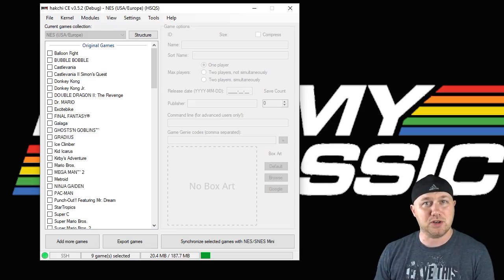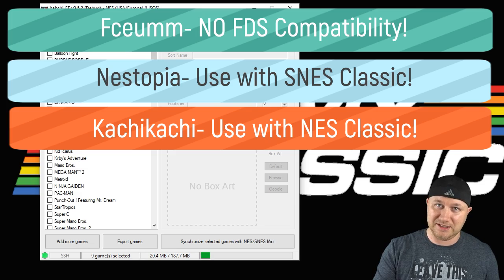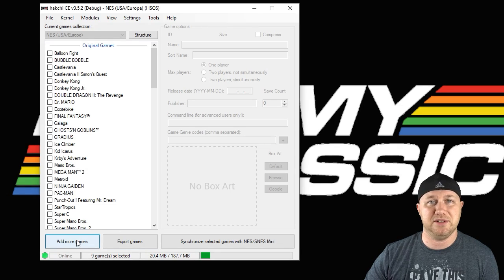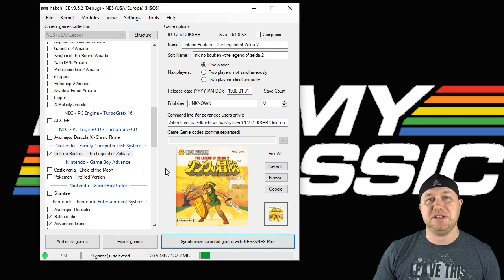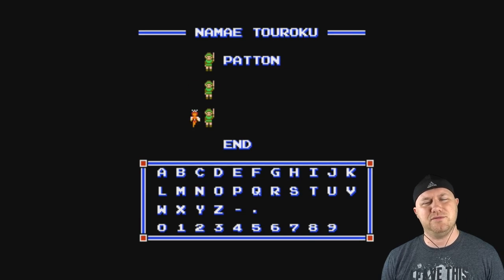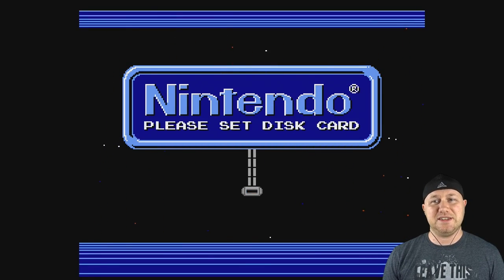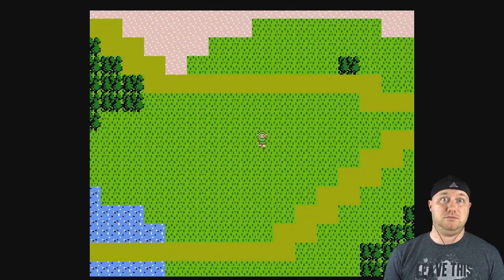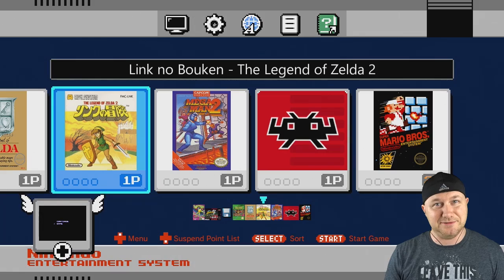How to play Nintendo and Famicom Disk System games on your NES and SNES Classic (Tutorial)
Although it may seem obvious to most (considering one of the systems plays the games out of the box) I’ve gotten many questions about Nintendo games and which cores run them the best. To go along with that, I thought since a lot of people aren’t aware of how FDS games work, I would make a two in one tutorial. Hope it was helpful!